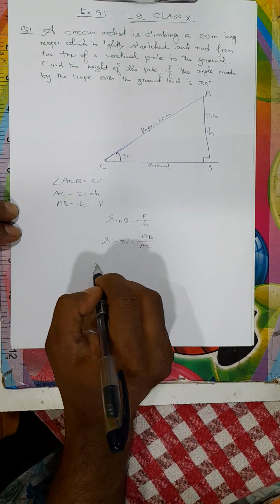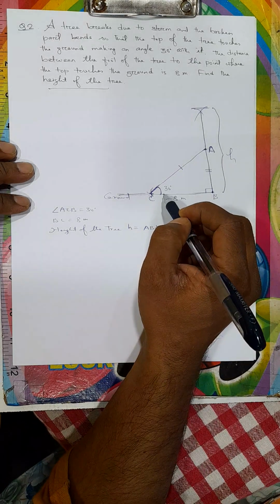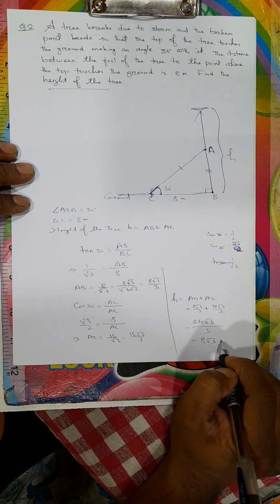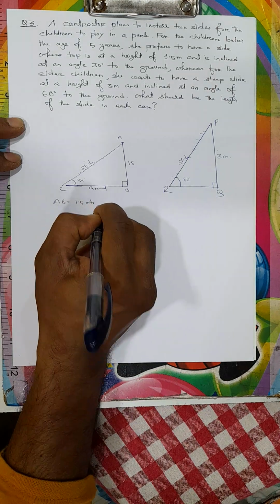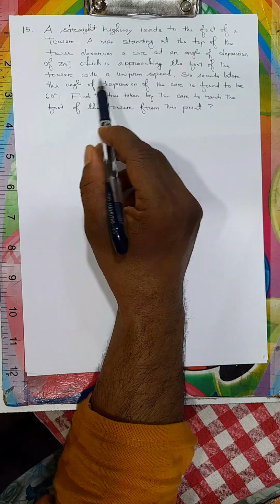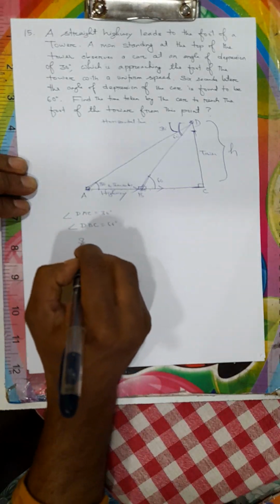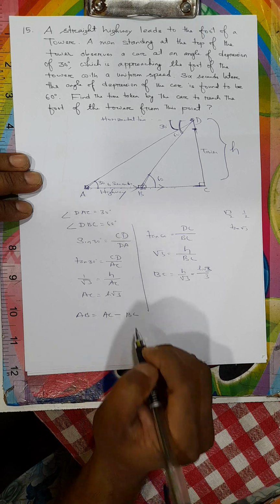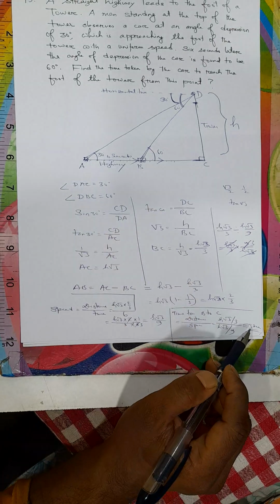L9 CLASS 10 CBSE